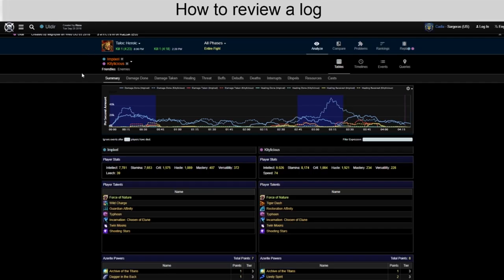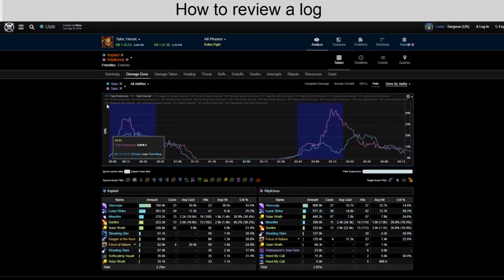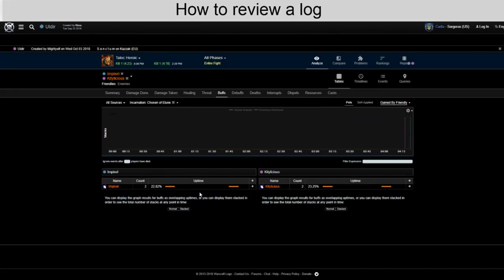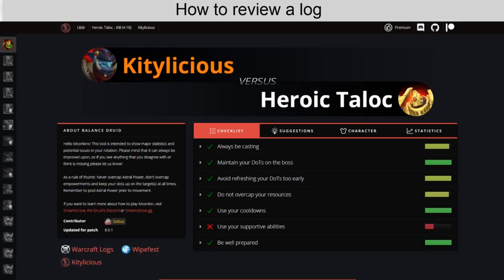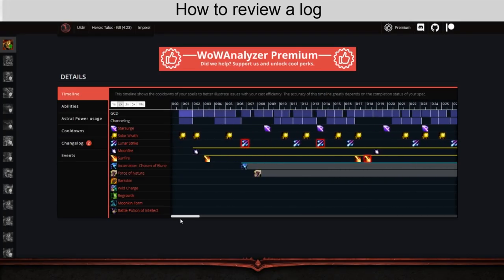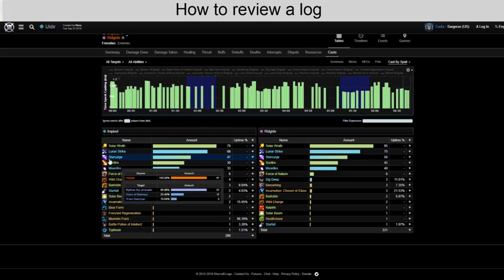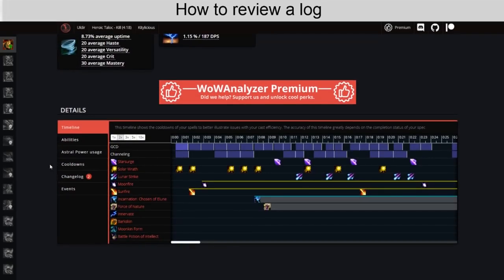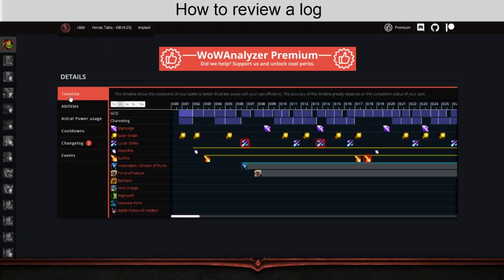How to review a Moonkin Log - Tettles Talks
Today, Nick and I discuss how to review logs as a balance druid using Warcraftlogs and Wowanalyzer.